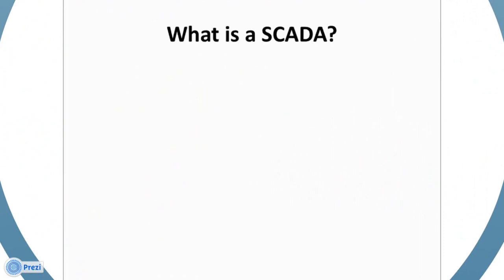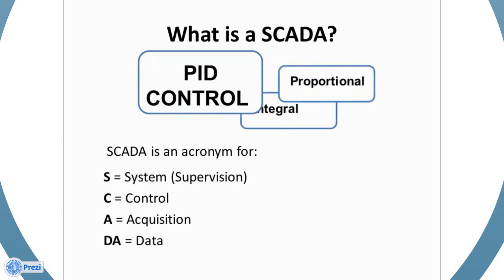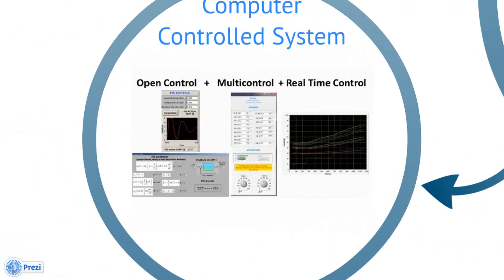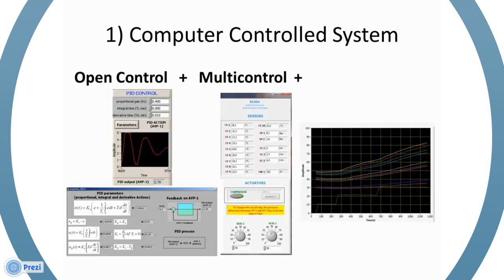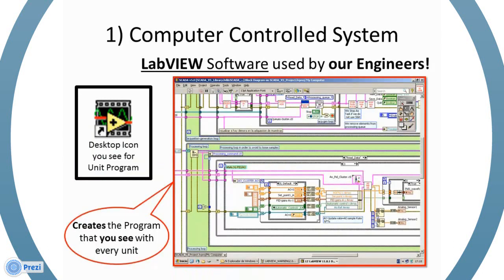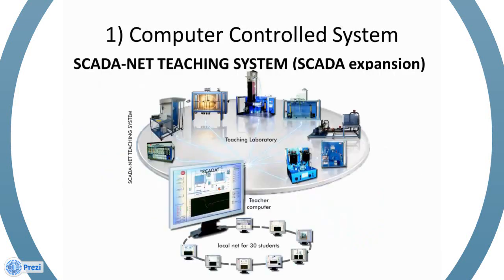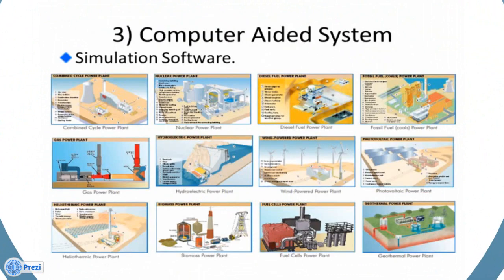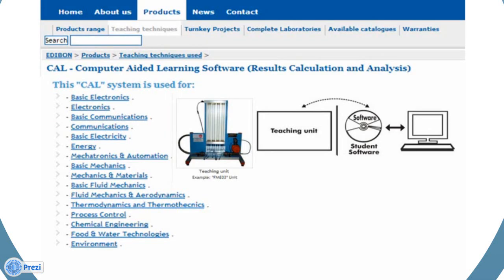EDIBON´s Computer Control and SCADA Technology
This video explains the real meaning of computer control and PID control. The main components of computer control are discussed, as well as details of the Edibon´s own patented computer control system, SCADA, which provides open control, multicontrol, and real time control along with many other benefits discussed in the video. Also, the safety of Edibon´s units is proven in this video. The expansions of the system are briefly discussed including SCADA-Net, PLCs, and distant learning.